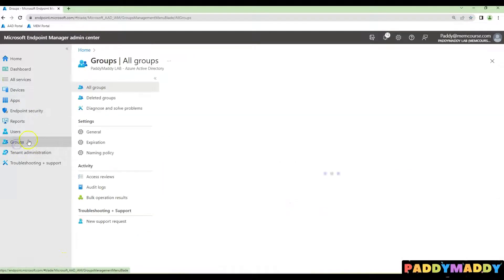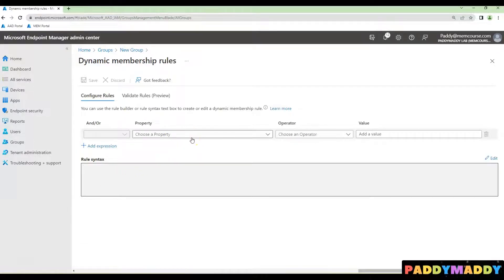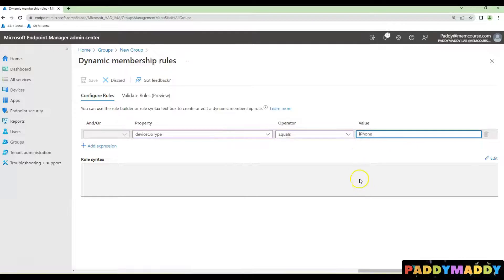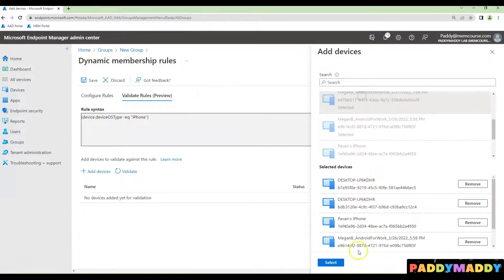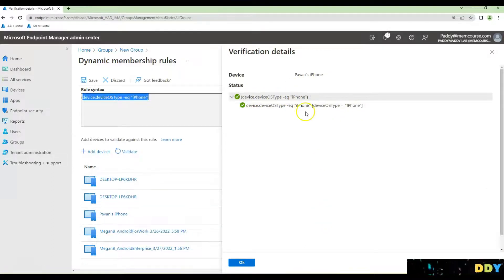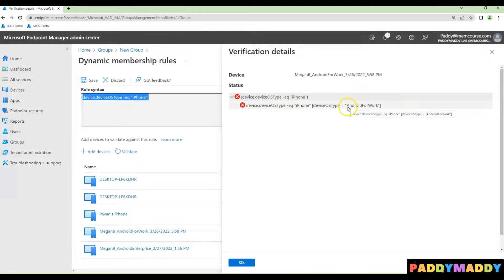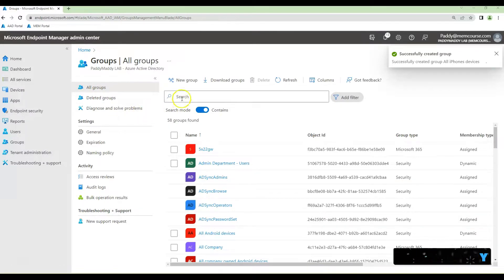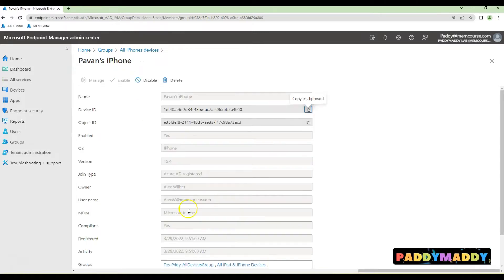Create Dynamic AZURE AD Group for All iPhones Devices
This video explains how to Create Dynamic AZURE AD Group for All iPhones Devices (device.deviceOSType -eq "IPhone") Join PaddyMaddy channel to get access to perks:
Create a dynamic azure ad group All iPhones Devices
Microsoft Intune Dynamic Device Group Queries
Dynamic Device Membership Rules

(device.deviceOSType -eq "IPhone")